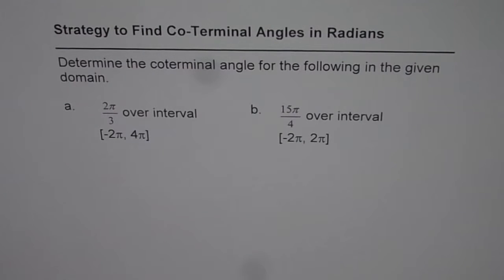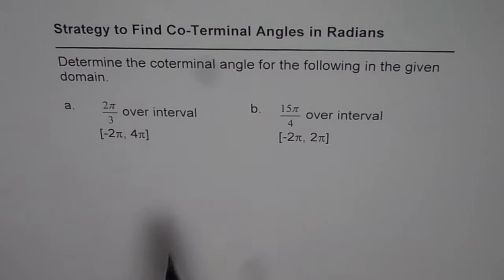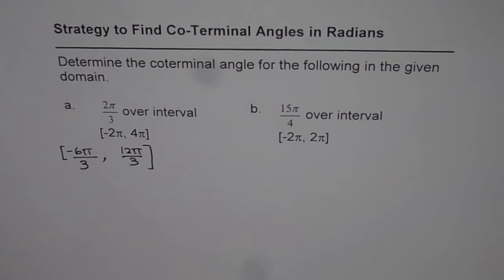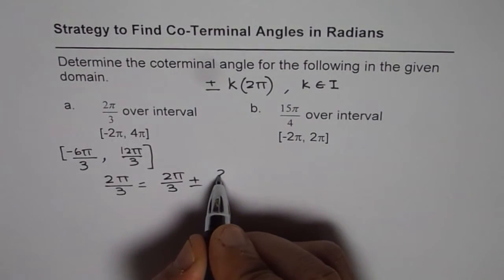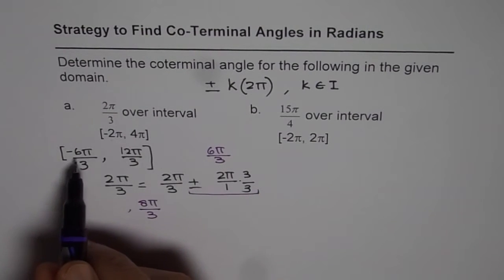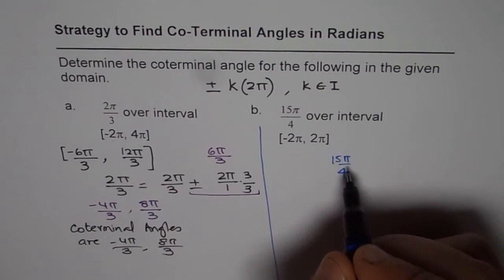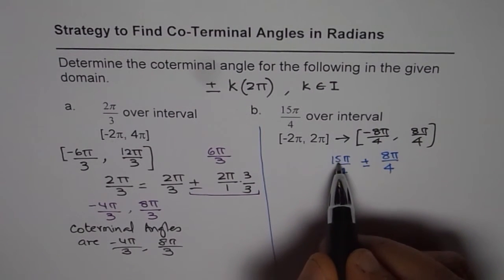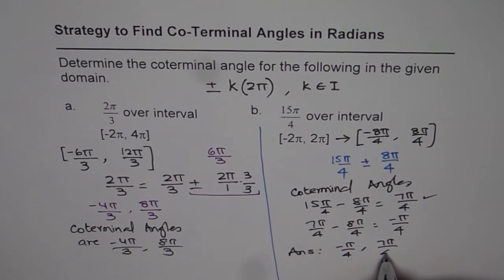Strategy to Find Coterminal Angles in Given Interval